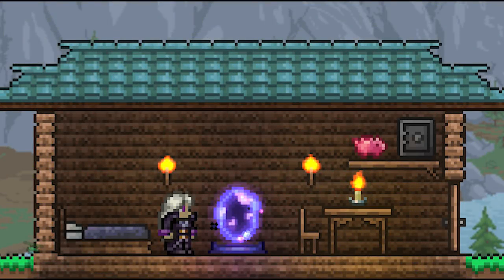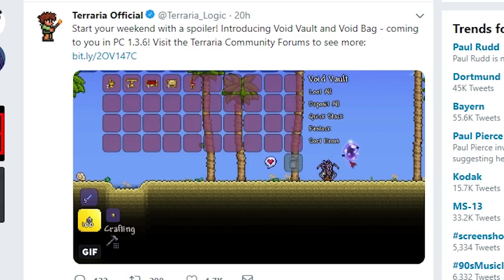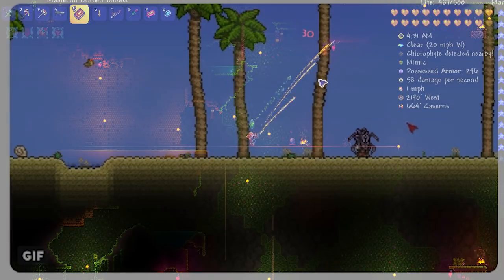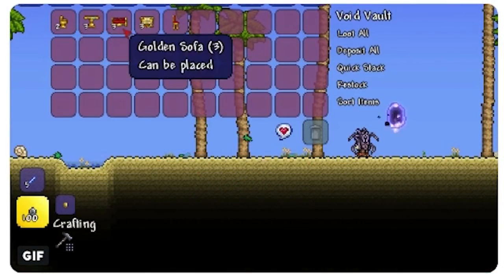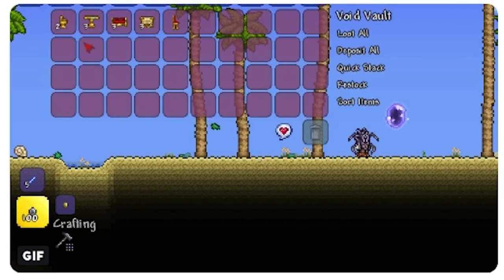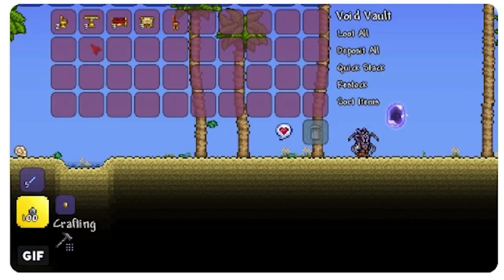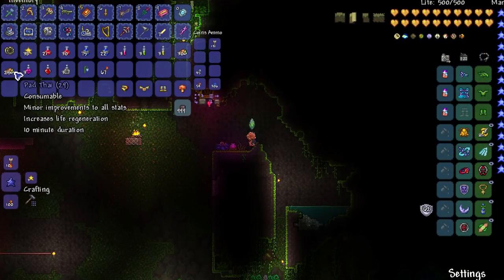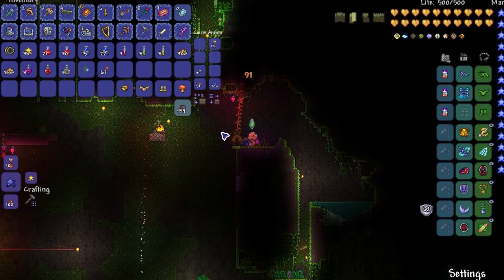Terraria 1.3.6 Spoiler! Inventory Issues A Thing of the Past?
Relogic has posted another spoiler for Terraria 1.3.6, this time showcasing 2 new items the void bag and void vault and void bag. These items will help prevent you from missing out on sweet loot when your main inventory gets full

Full post on the official forum

At this current time we still down know when the 1.3.6 patch for Terraria will be released, when the information becomes available I will make a video on it so stay tuned for more!

♥ The Socials ♥